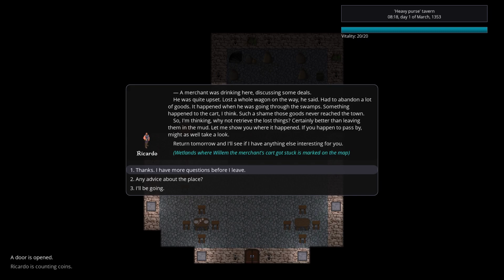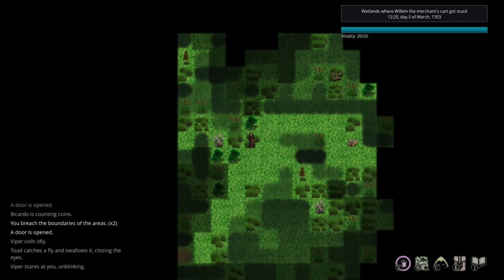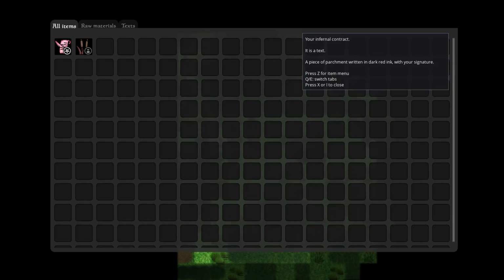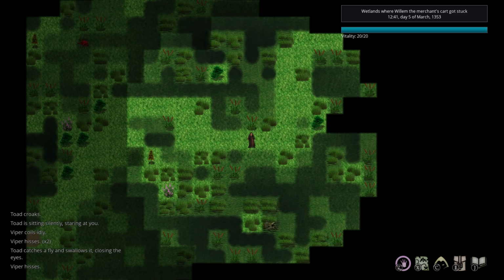Wetlands with water shader — a roguelike devlog.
In this update to Alchemist, I'm finally adding character progression in the form of recipe unlocks, as well as a new area with some interesting new ideas.